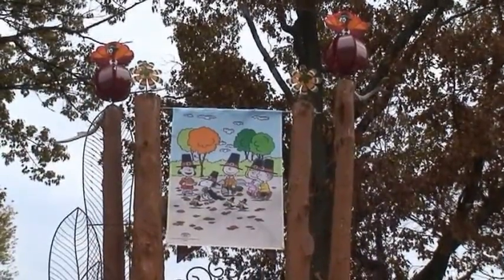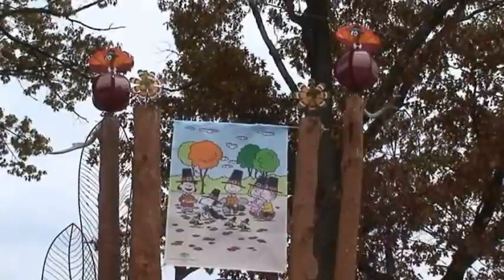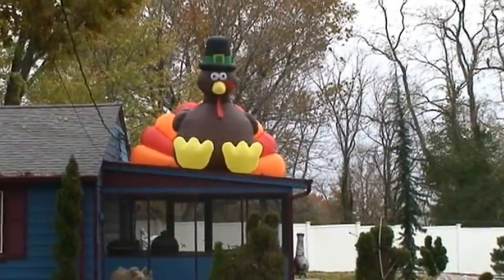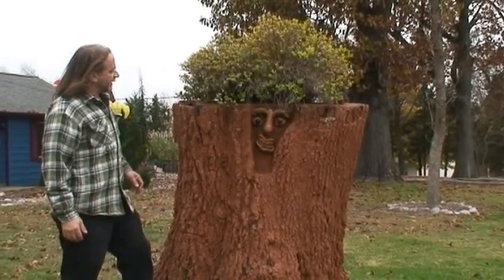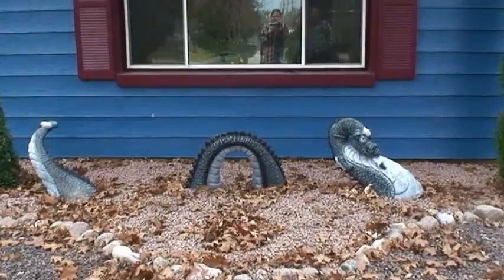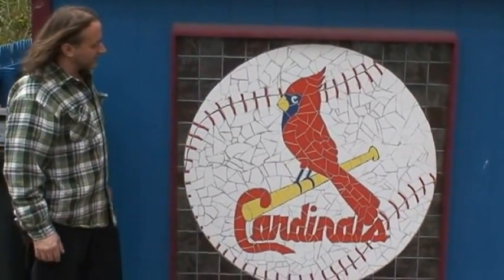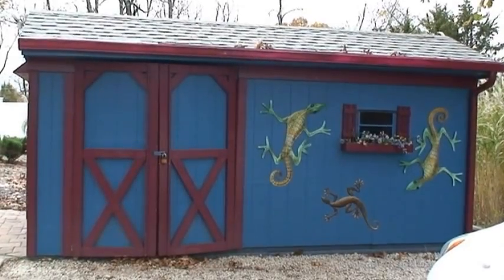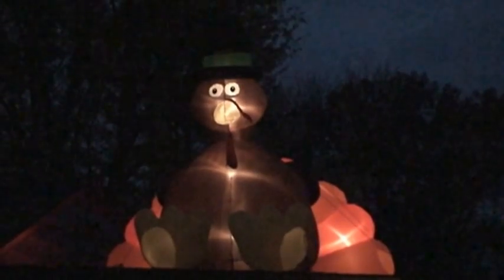Thanksgiving 2012 Ellisville, MO Yard Decorations Topiaries Coolest Yard In St Louis Randy Curry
A follow up to up to our Halloween video. Amazing yard,  Topiaries & Decorations.